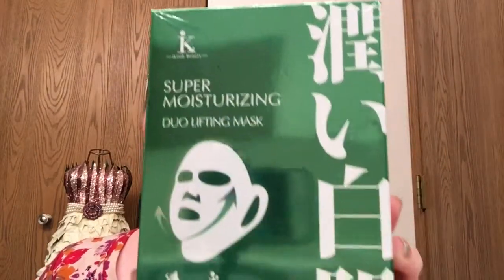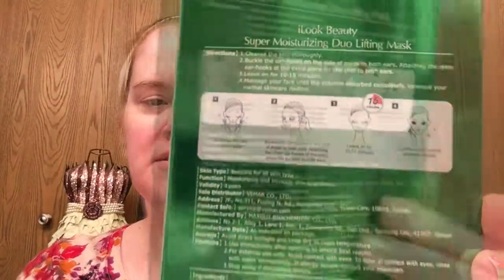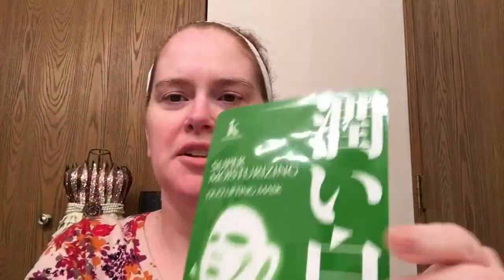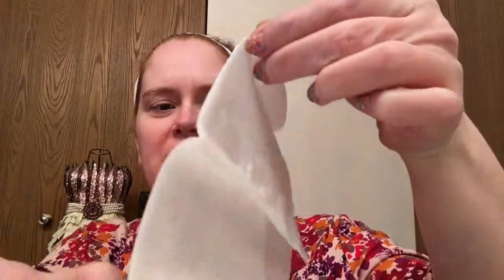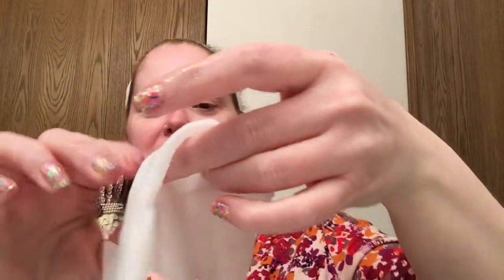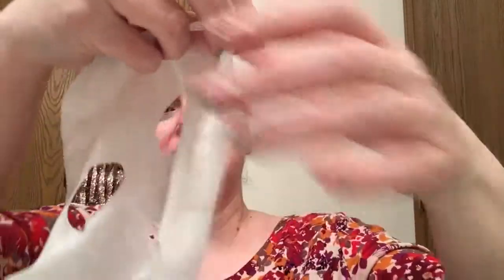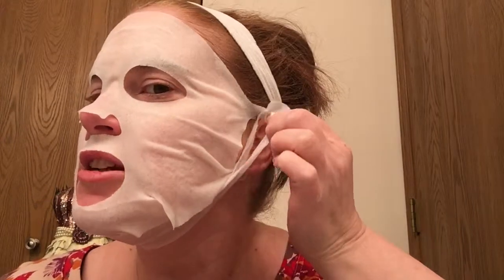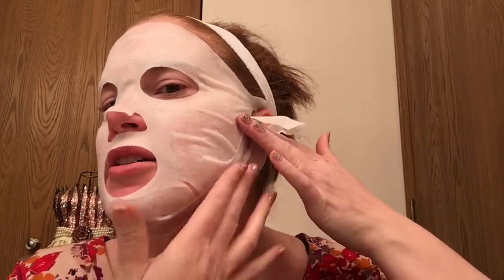Duo Lifting Sheet Mask Q10 + Aloe Vera 💖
Not the exact mask, but something similar